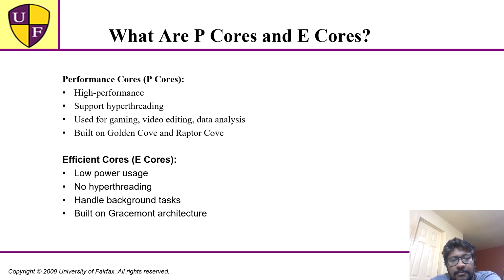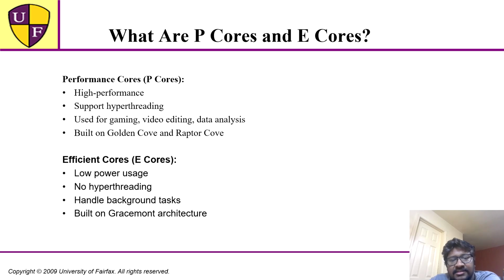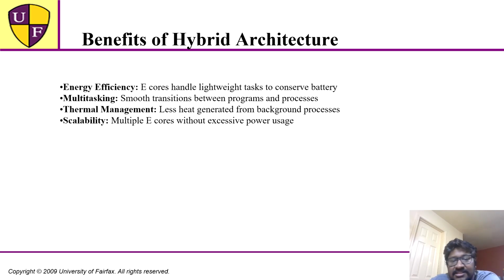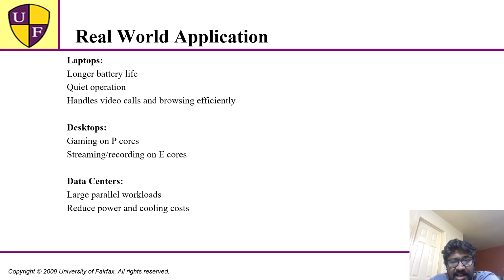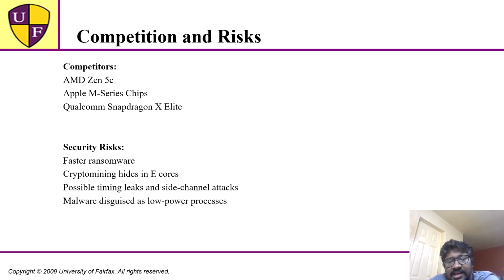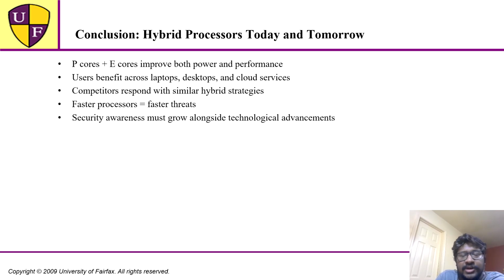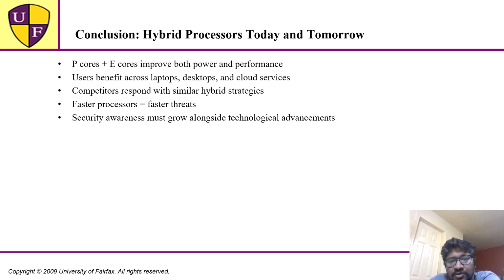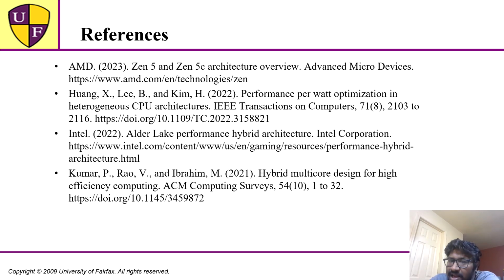Enhanced Processors: A Clear Guide to P Cores and E Cores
In this video, I present a comprehensive overview of Intel's hybrid processor architecture featuring Performance Cores and Efficient Cores. This presentation covers how hybrid cores work, their benefits, real-world applications in laptops, desktops, and cloud computing, and how competitors like AMD, Apple, and Qualcomm are responding. I also discuss the role of Intel Thread Director in optimizing performance and explore related cybersecurity risks.